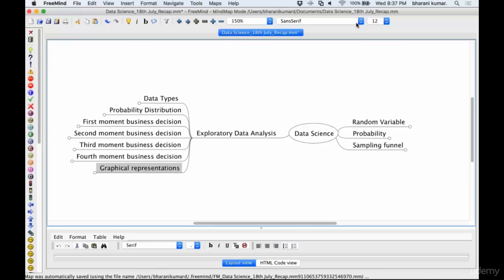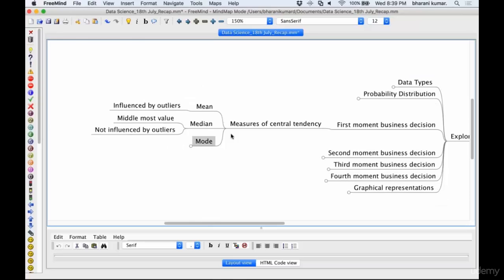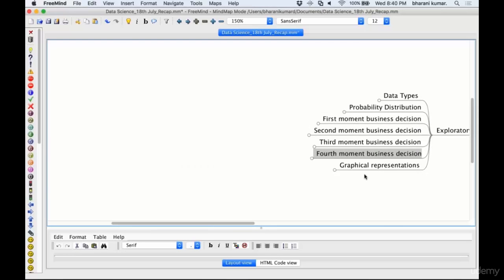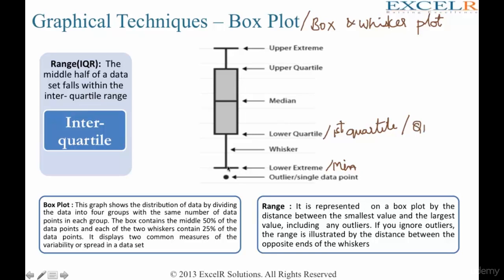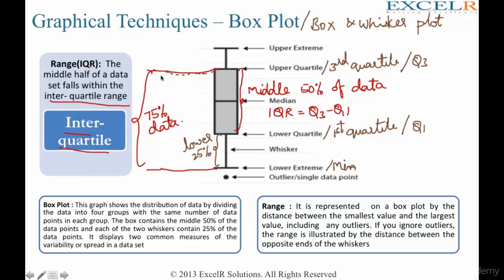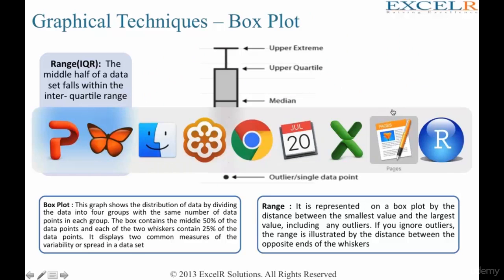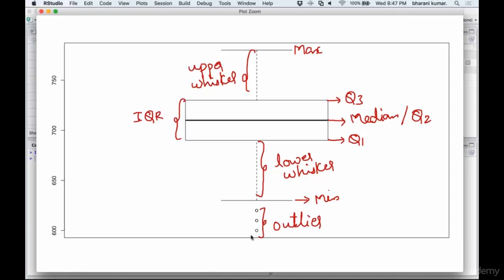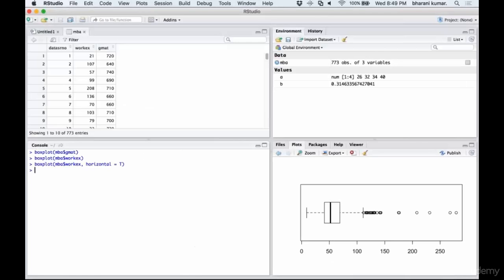019 recap and box plot